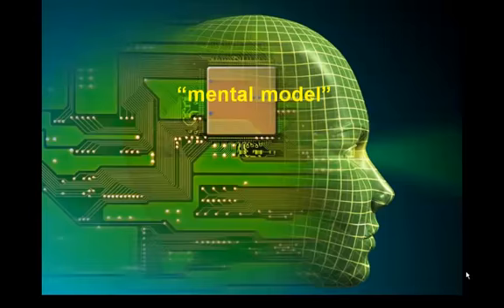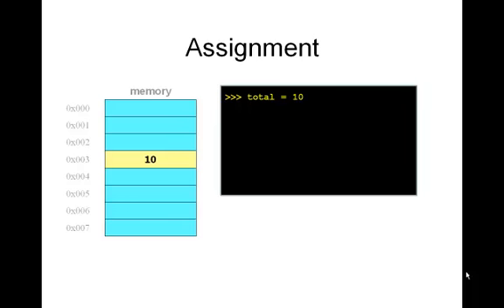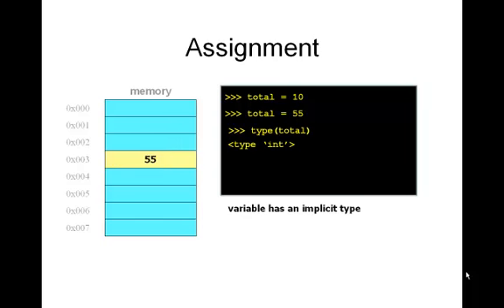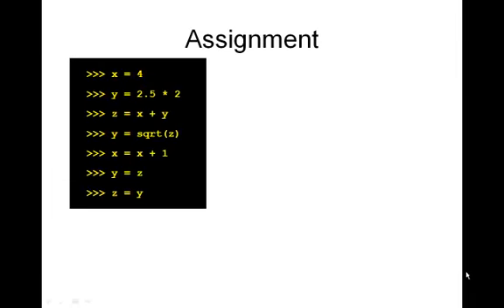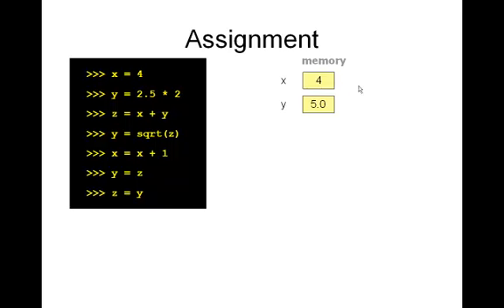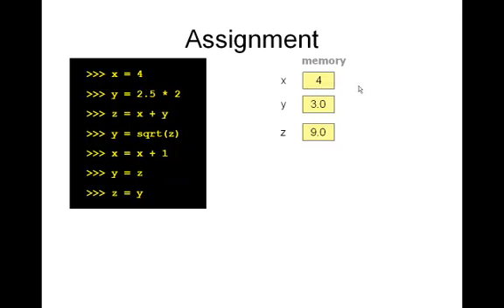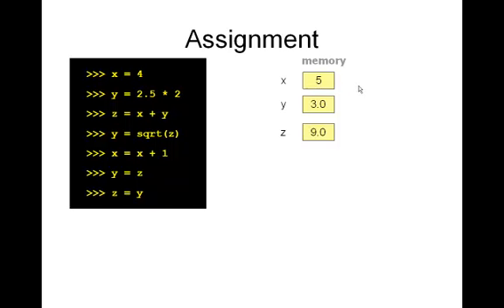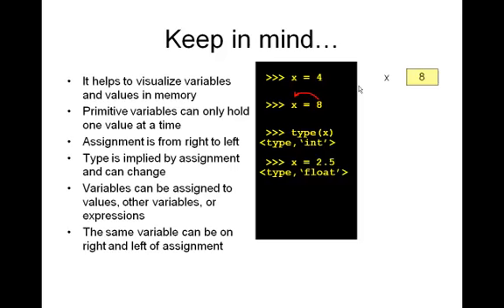Variables and Assignment in Python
Describes how to think about variables and assignment.